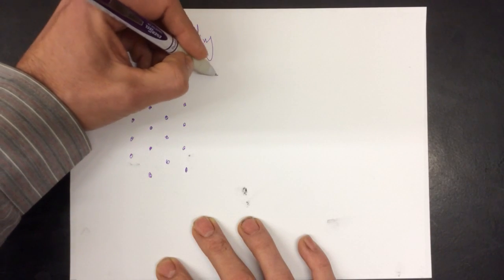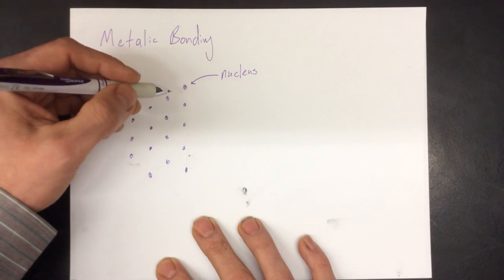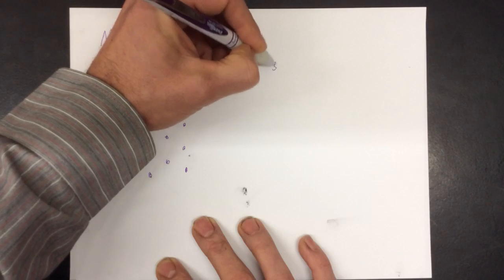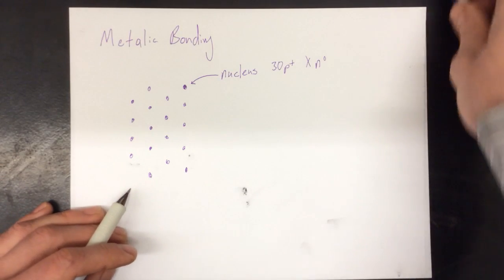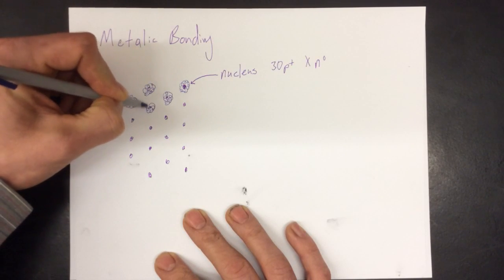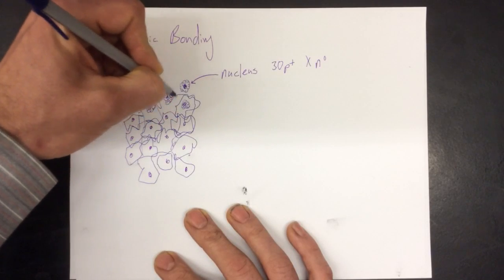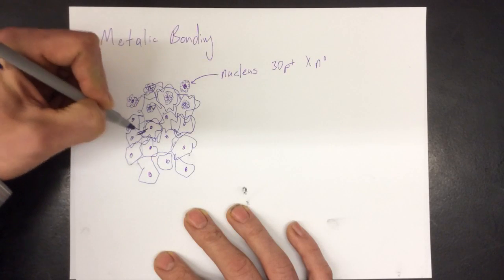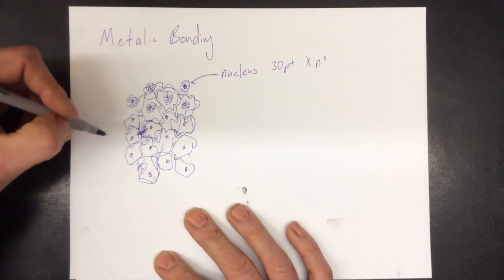Metalic Bonding Intro